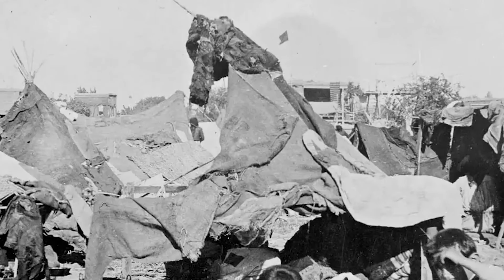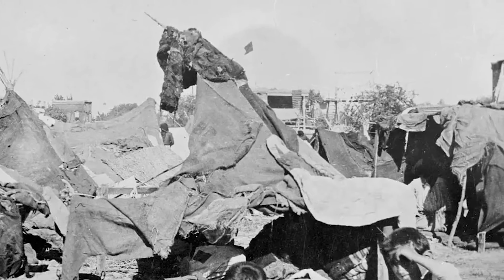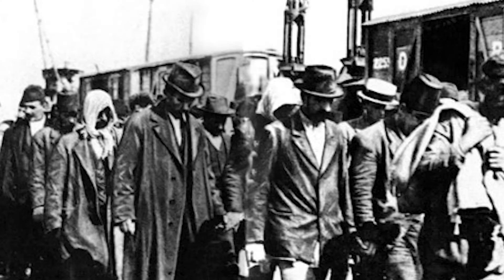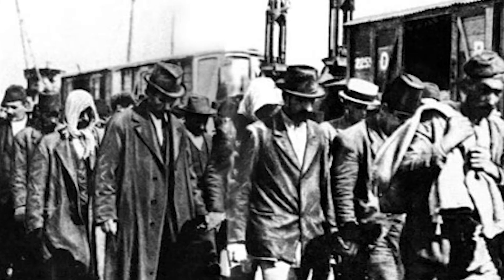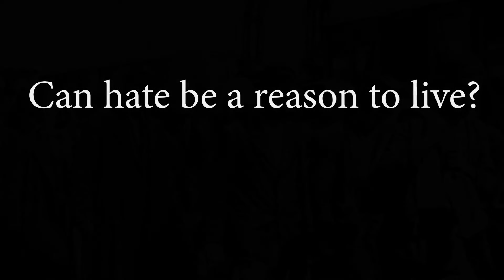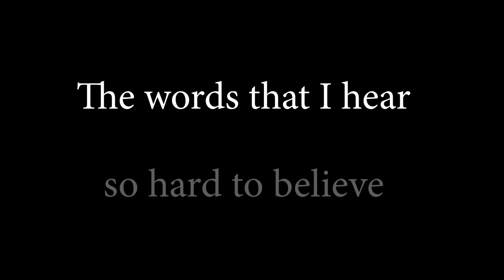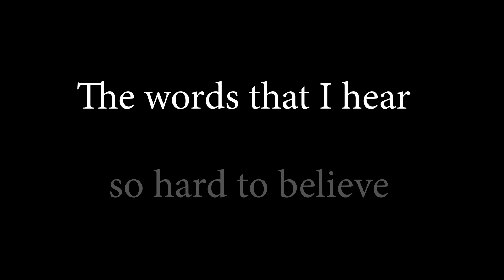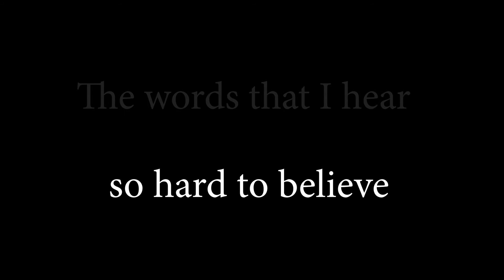You Have To Leave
You Have To Leave - end of ACT I song from the musical, I AM ALIVE
Book, Music and Lyrics by Denise Gentilini & Lisa Nemzo

I AM ALIVE - a new musical - Concept Recording
Produced by Denise Gentilini